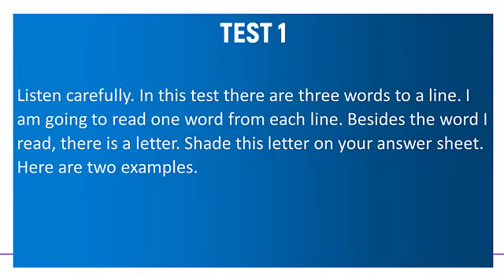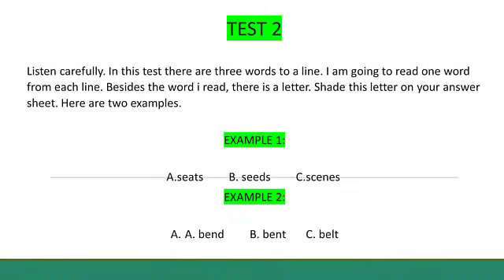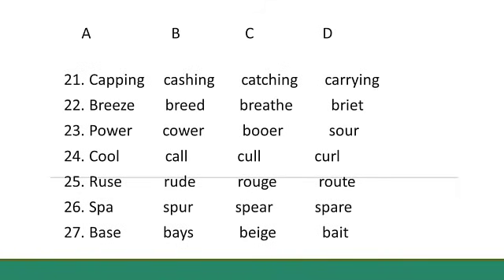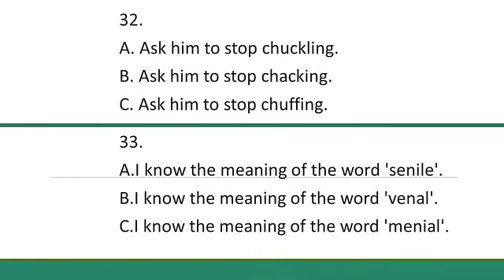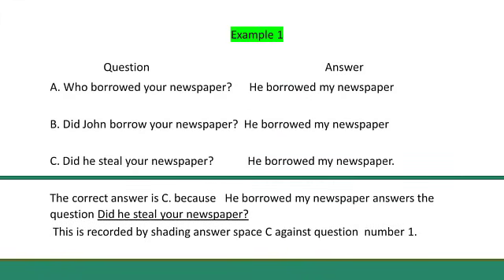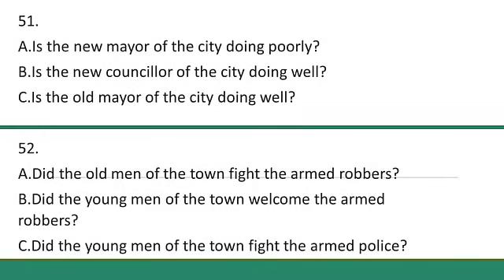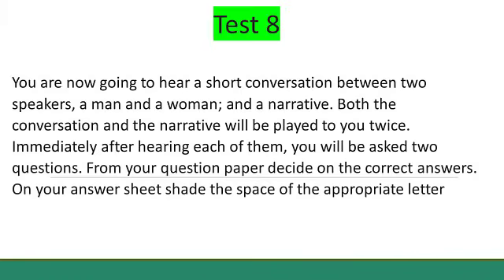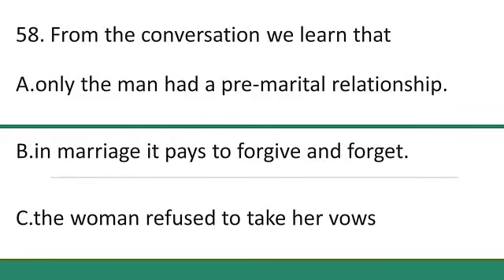English Orals Questions and Answers | 2023 NovDec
Oral English Test NovDec 2023